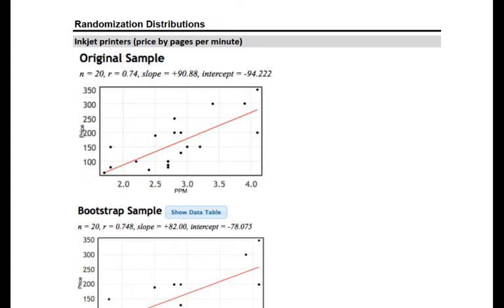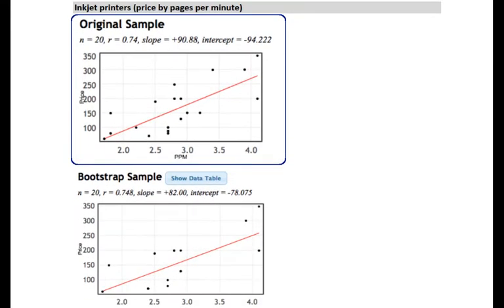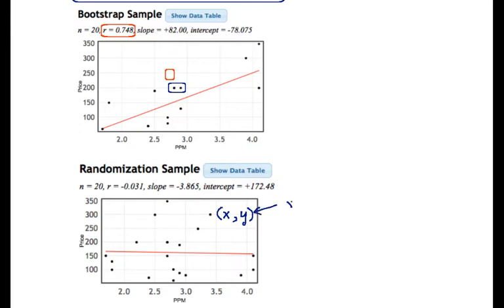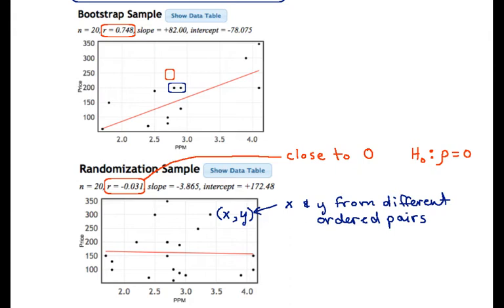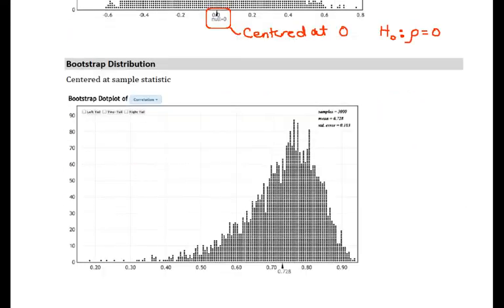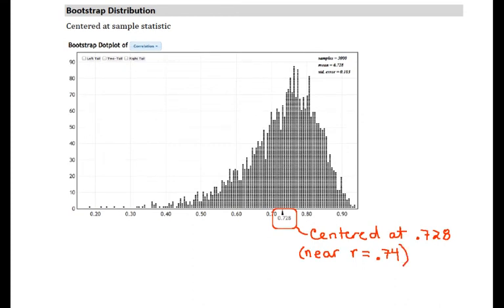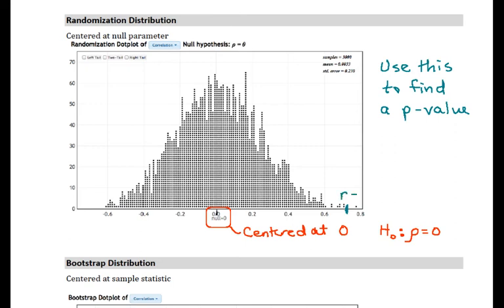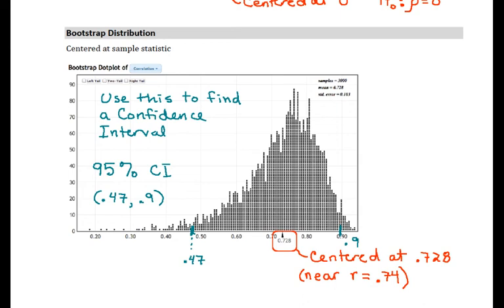Lock 4 5 Randomization vs Bootstrap Distributions